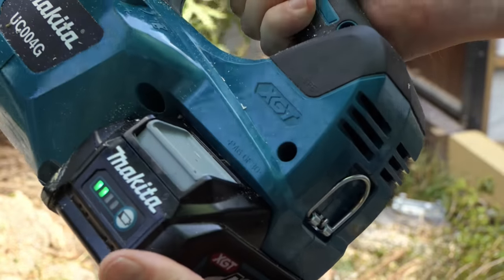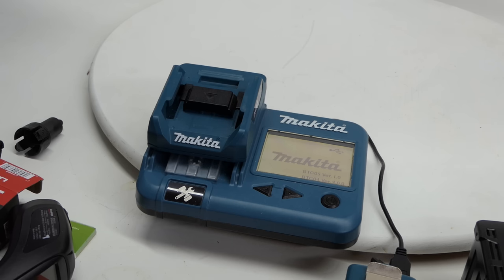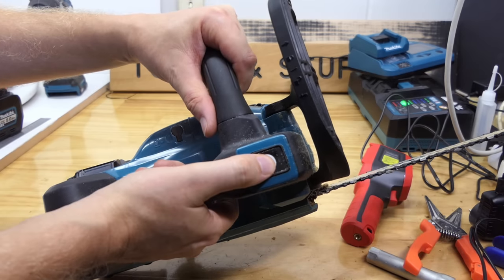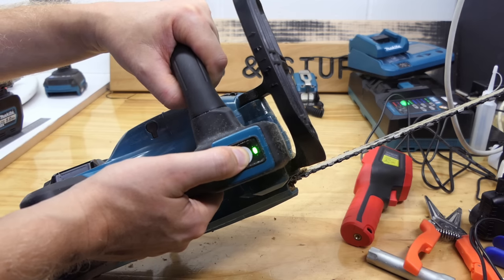Makita 40v Chainsaw Review | Does it Smash the 18v Models? 18v VS 40v Comparison FULL REVIEW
The first Makita 40v Chainsaw is in my hands and so let's see how it compares to it's 18v relatives.

GRAB ONE
18v Heat Gun
40v Metal Cutting Circular Saw
40v Polisher
40v Trim Router Clear Base Plunge Base
40v 260mm (10-1/4") Circ saw with a 97mm depth of cut, adjustable & removable front, AWS and track compatible!
40v Recip FASTEST IN THE WORLD
40v Planer
40v Plunge Saw
18v FR451D Screw Gun
125mm FLUSH CUT SAW
18v Makita TD171D in all available colours
40v Makita TD001G in all available colours

18v Makita TD171D in all available colours
40v Makita TD001G in all available colours